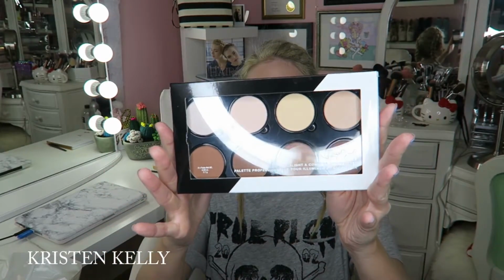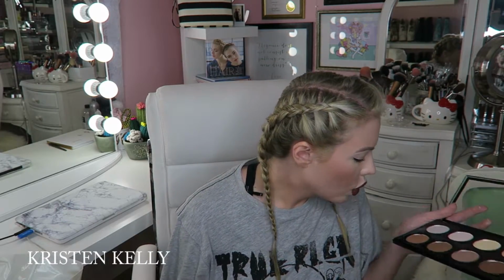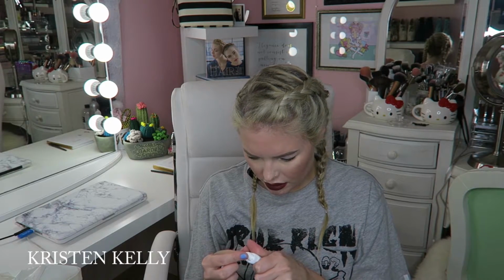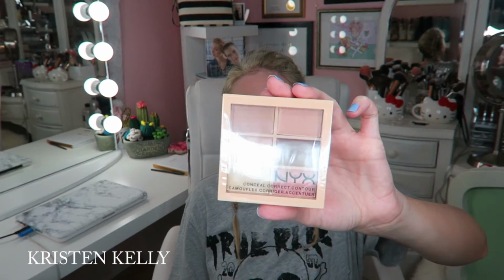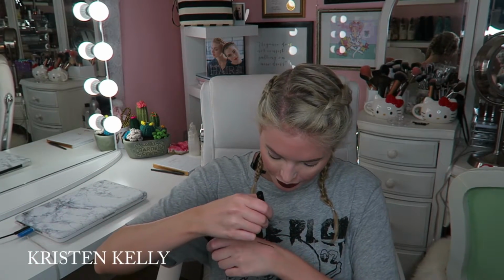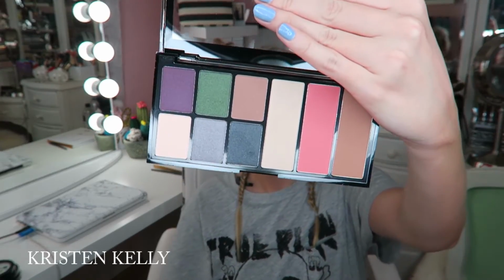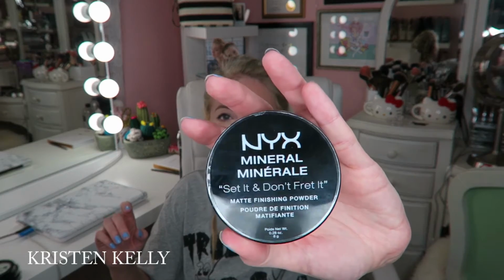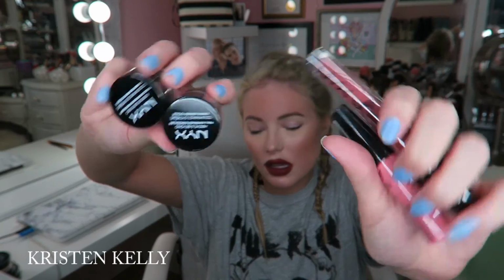NYX Haul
Kristen Kelly
Studio City, CA
91614